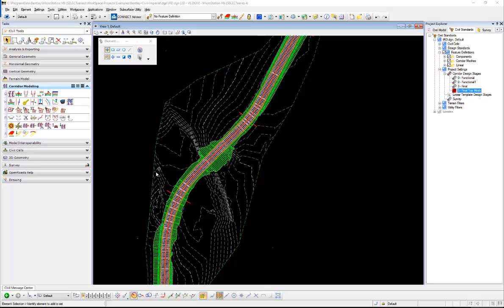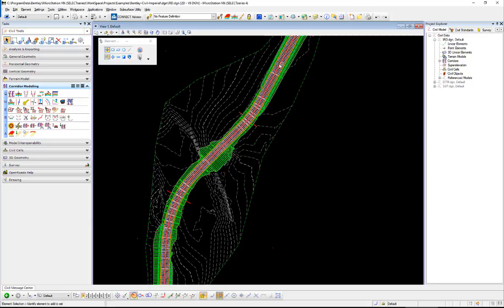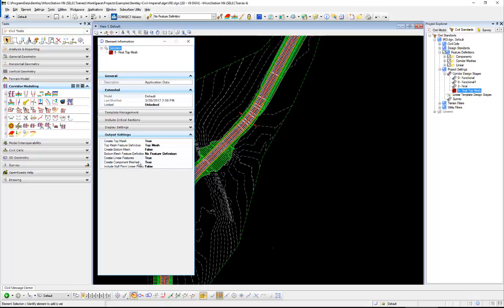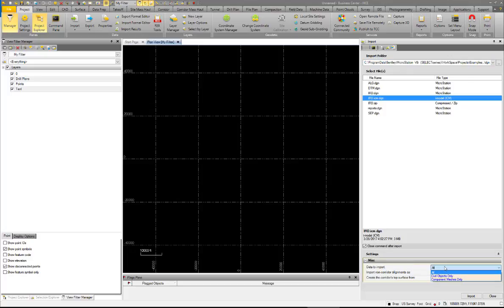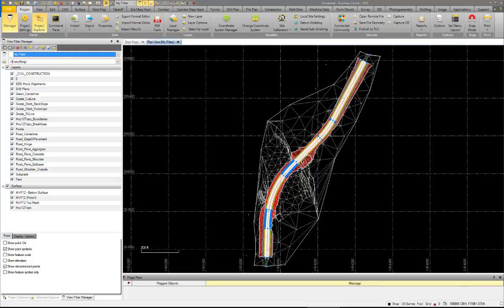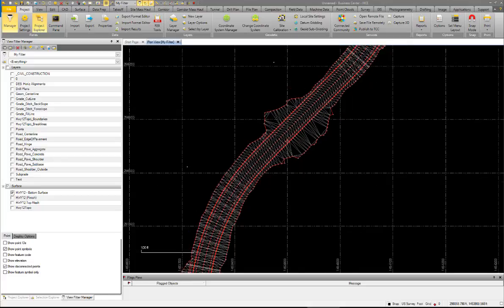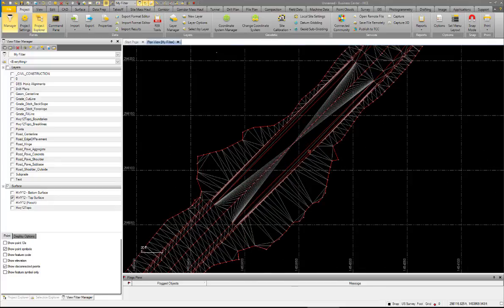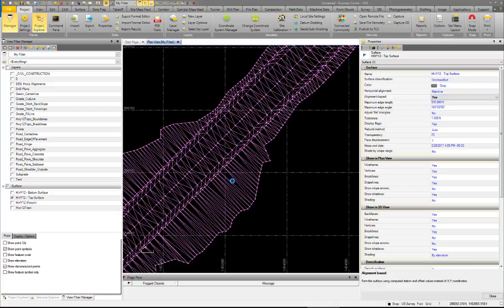icm export settings